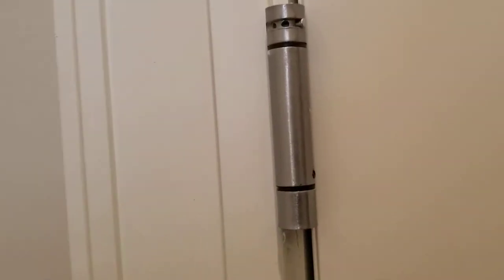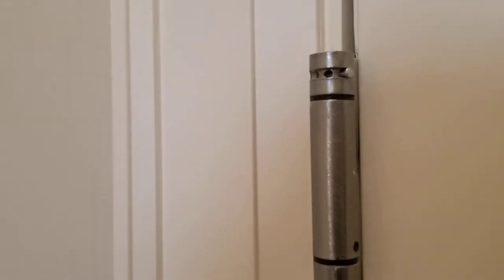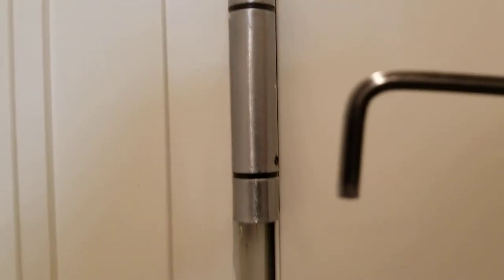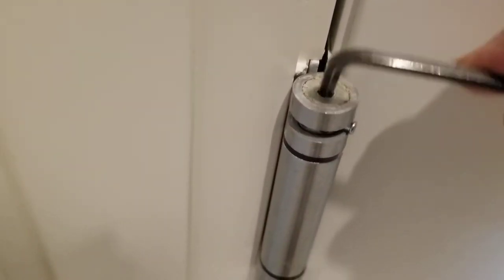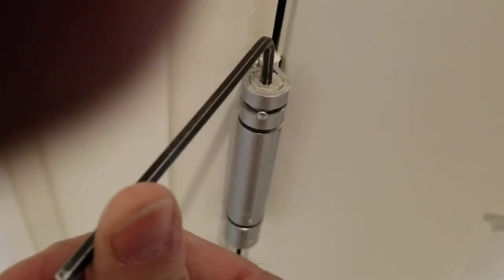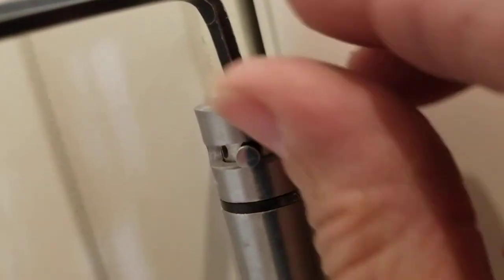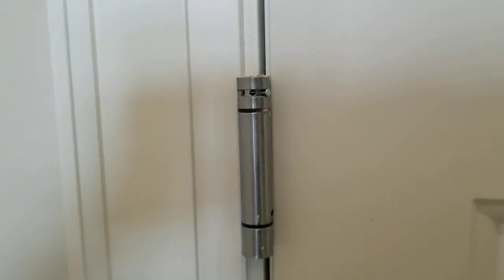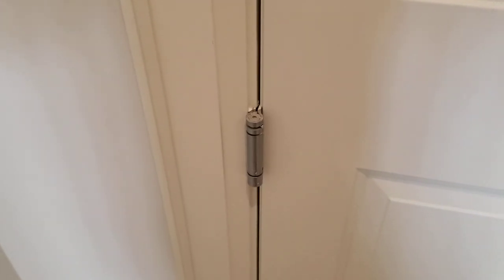Increasing tension on self closing hinge on door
In this video I demonstrate how to increase the tension in a specific self closing hinge. Simply repeat the process to increase the tension. I had to do this at least 10 times on each of the 4 hinges before the door would close completely on it's own when opened approximately 8". Did this to satisfy City Inspector's requirements on new home I was building.